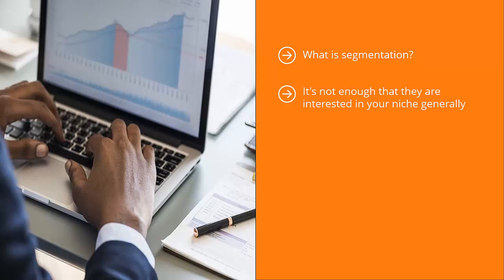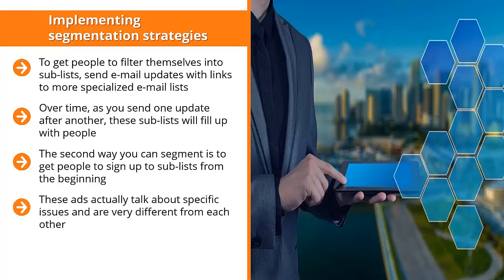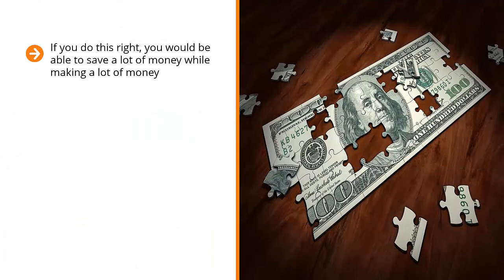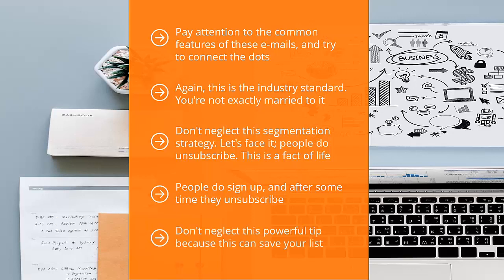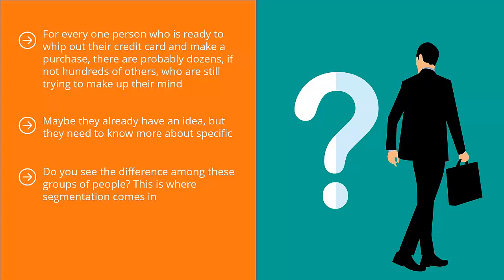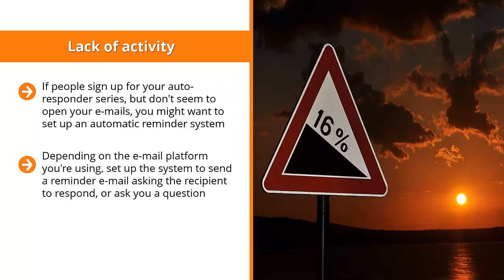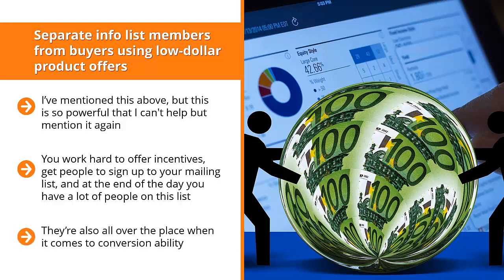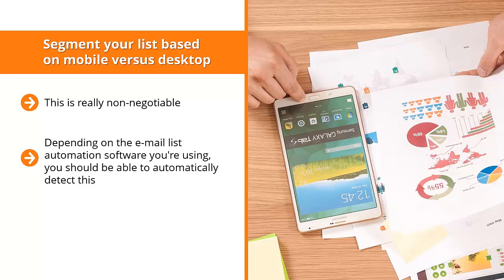Email Marketing Beginner's Course - Episode 9 (Animated Series)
Follow this comprehensive animated series to learn about the incredible powers of email marketing. Make sure you have all the power of your online business in your hands, with a strong email list. This is Episode 9 of an 10-part video series.